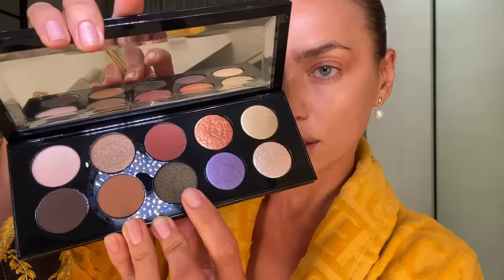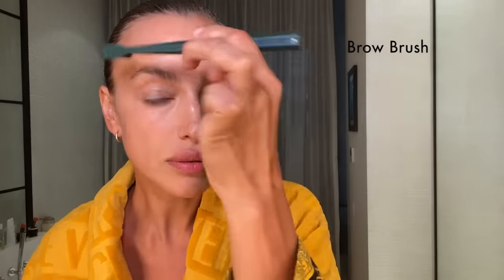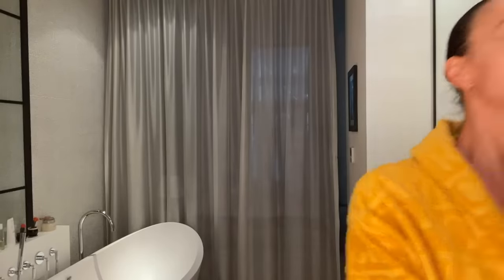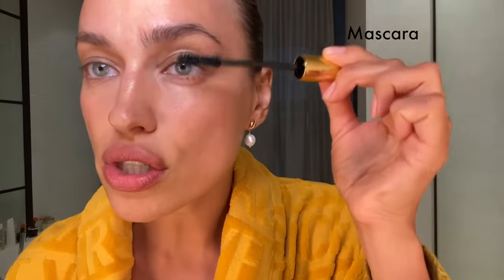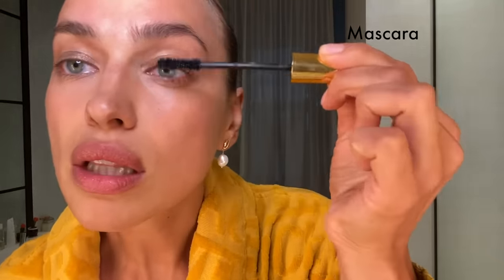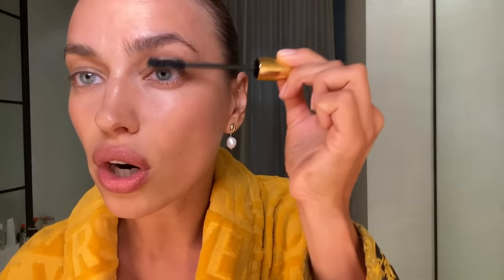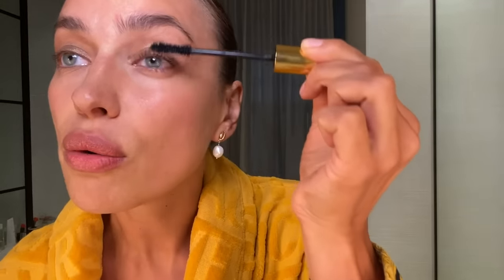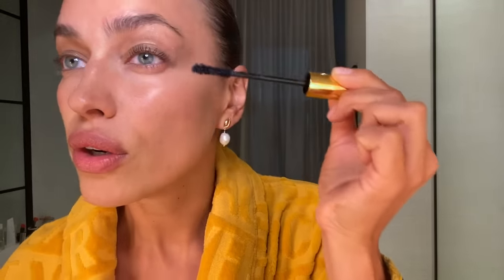Irina Shayk’s Guide to Fresh Skin & Full Brows | Beauty Secrets | Vogue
Russian supermodel Irina Shayk breaks down her glamorous day-to-night makeup routine, from fresh, lit-from-within skin to a dramatic red lip.

Bumble and bumble Bb. Strong Finish Firm Hold Hairspray